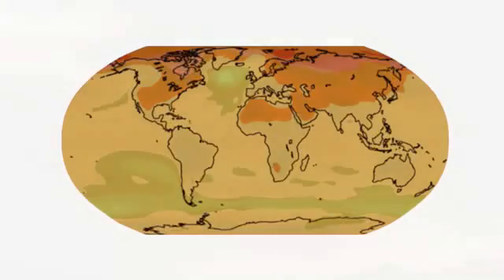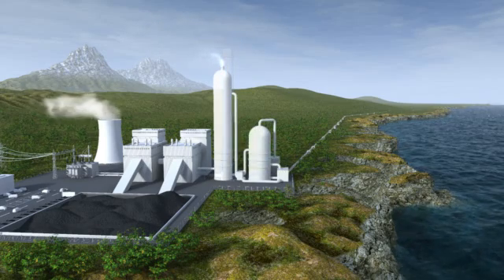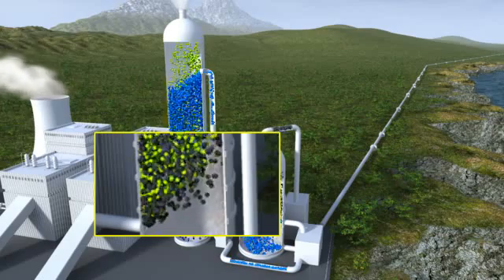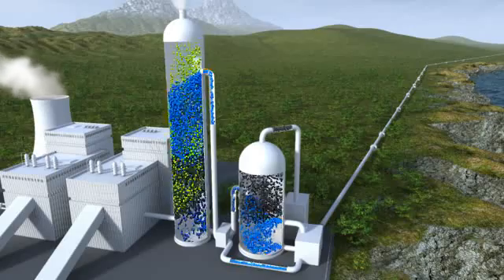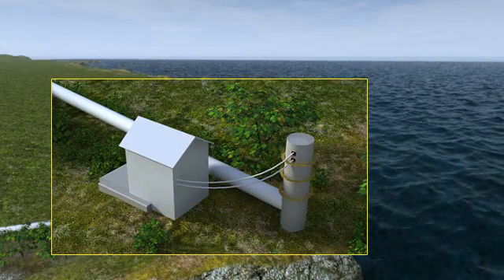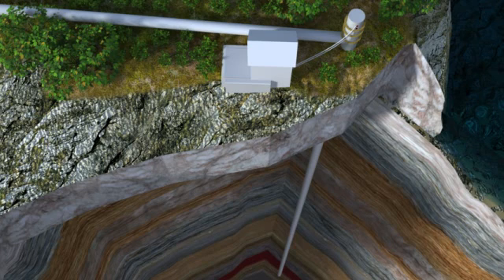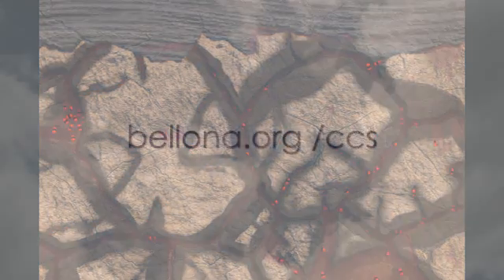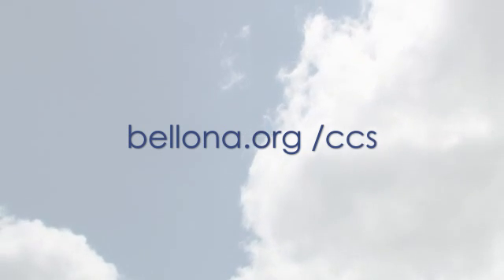CO2 Capture and Storage (CCS)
A solution to combat global warming